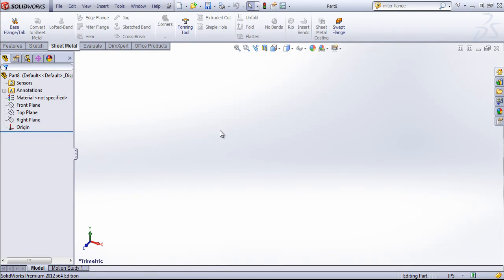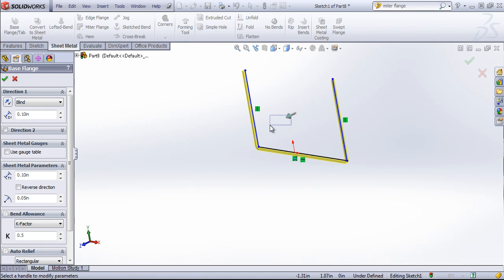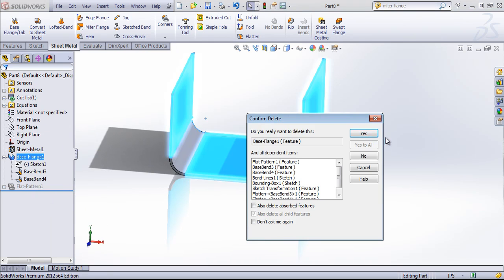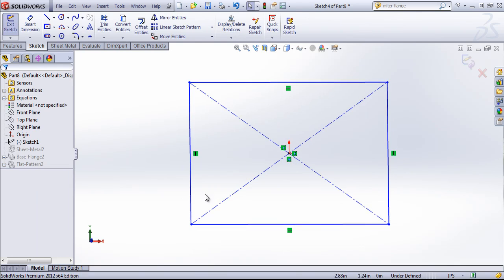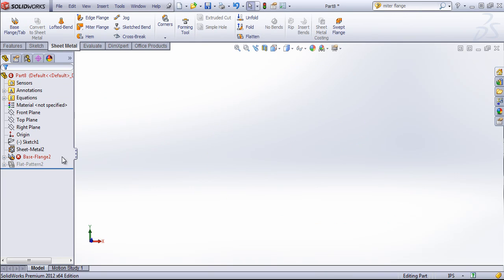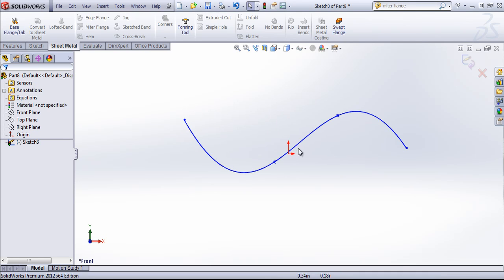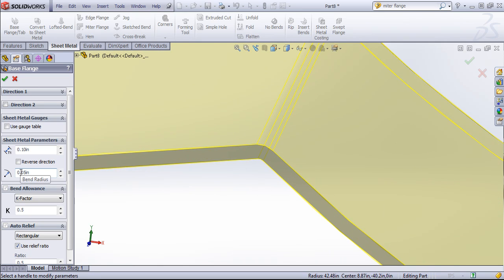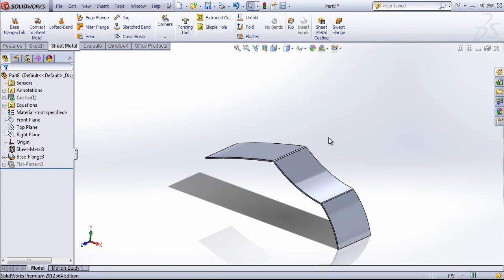05 Sheet Metal 02 Base Flange